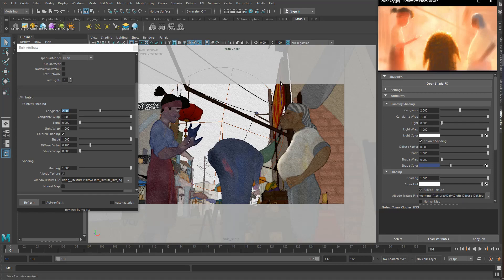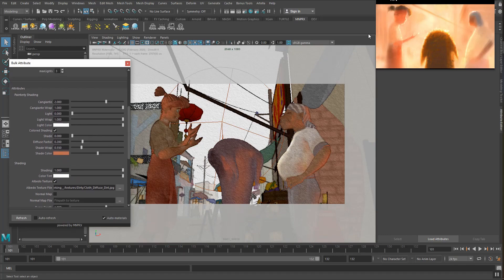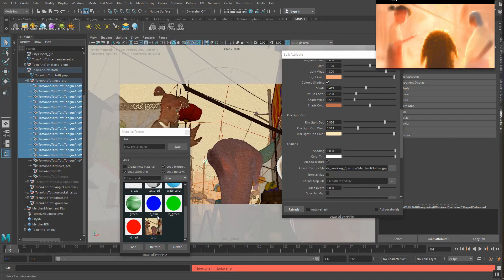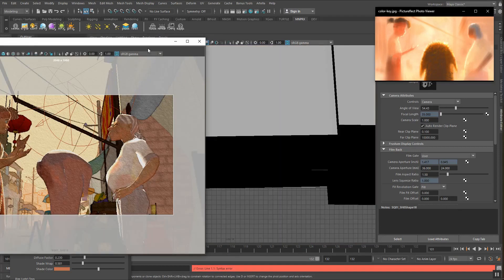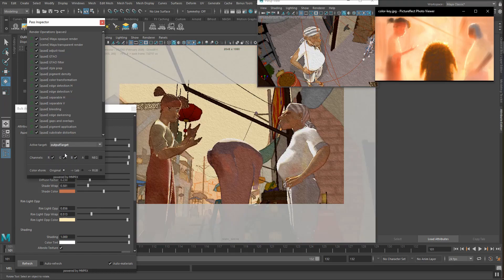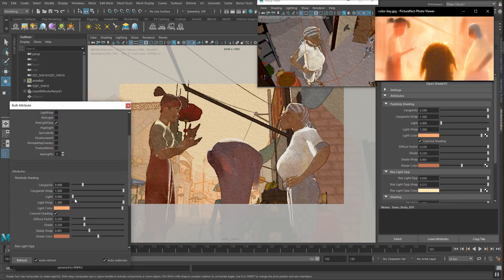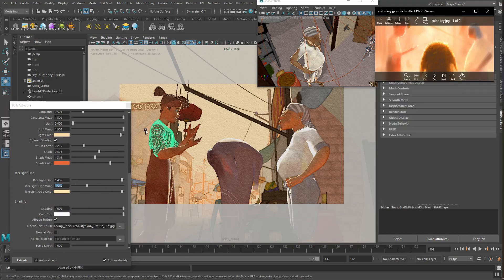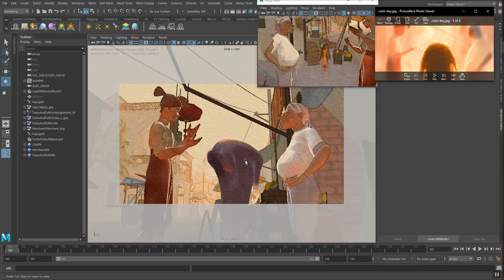Stylizing a Dreamy Scene Part 4 | How to Speed Up the Initial Shading using the Bulk Attribute tool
We re-stylized this scene in 2021 showcasing all new tools, make sure to watch the new tutorial series

We are stylizing the scene further using the MNPRX bulk attribute tool to modify multiple materials simultaneously, thus speed up the initial shading.

Watch the tutorial to learn how to take advantage of colored shading, rim lights, and atmospheric tints to get the initial look in the Maya viewport.

The Bulk Attribute tool is available in the indie and studio versions of MNPRX.

Artineering is happy to help rendering Run Totti Run, a passion project by Shad Bradbury.

Hope you enjoy our non photorealistic rendering (NPR) video tutorials series and learn something new along the way.